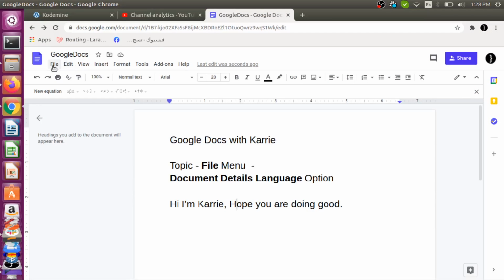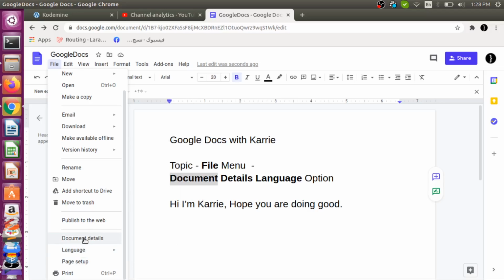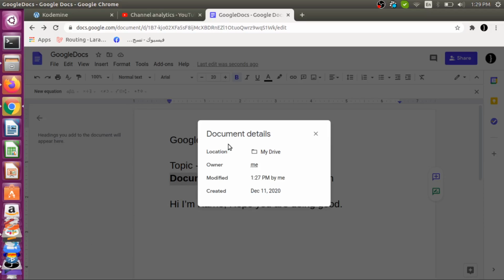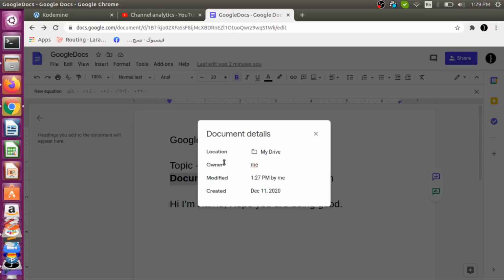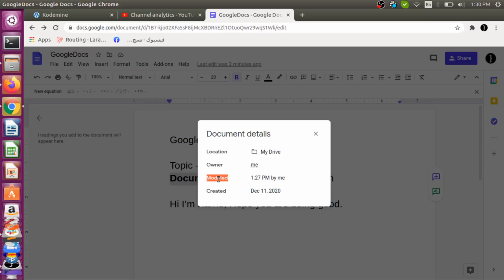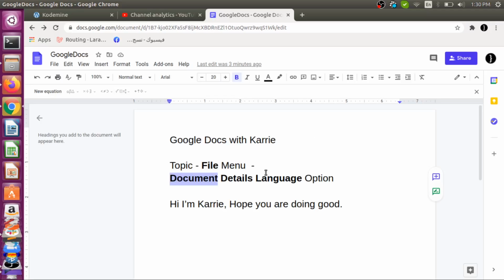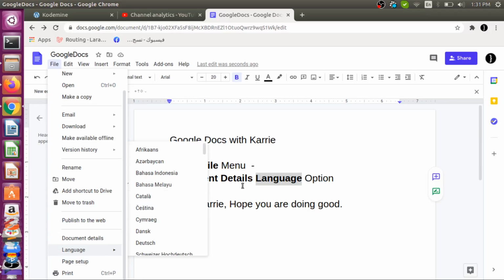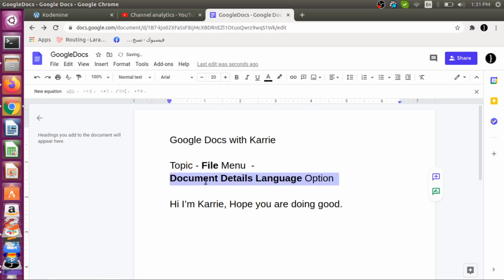Document Details Google Docs | Change Language Google Docs | Google Docs Tutorials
In this video you will learn how we can make a google doc offline available. We can open google docs without internet connection.